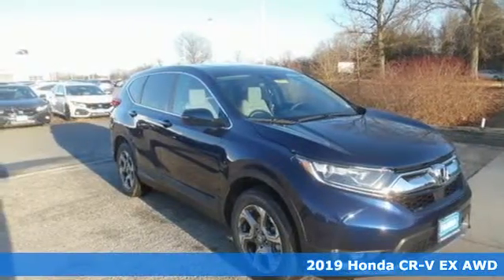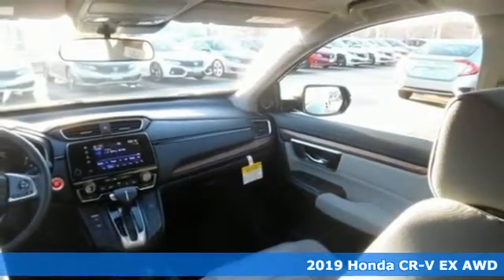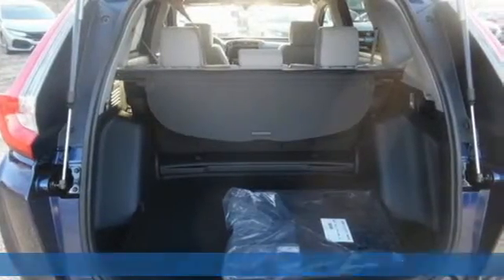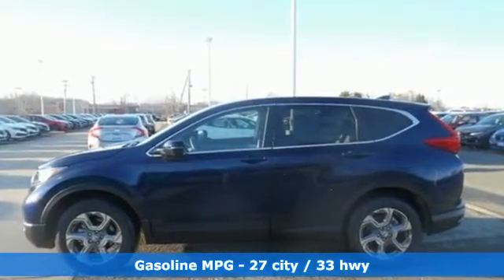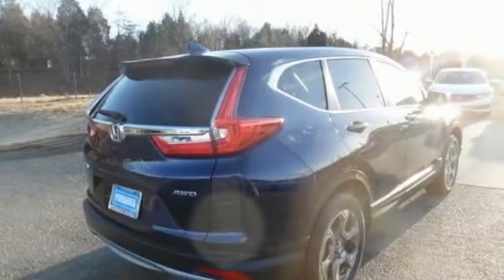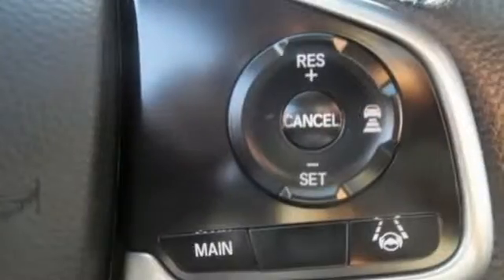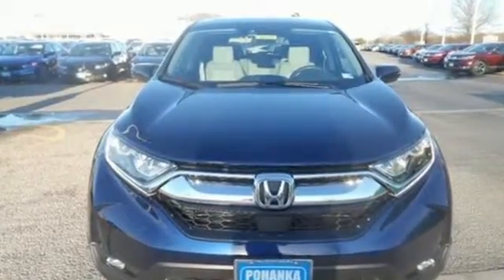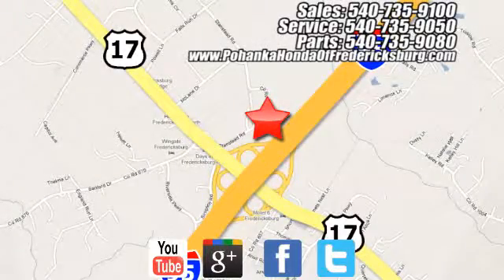New 2019 Honda CR-V Fredericksburg VA Richmond, VA FKE019333 - SOLD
Year: 2019
Make: Honda
Model: CR-V
Trim: EX
Engine: 1.5L I4 DOHC 16V
Transmission: CVT
Color: Blue
Interior: gray
Stock #: FKE019333
VIN: 7FARW2H57KE019333
Obsidian Blue 2019 Honda CR-V EX AWD CVT 1.5L I4 DOHC 16V AWD.brbrRecent Arrival! 27/33 City/Highway MPGbrbrbrAll prices exclude taxes, title, license, and dealer processing fee of $799.00. Published price subject to change without notice to correct errors or omissions or in the event of inventory fluctuations. All features not on all vehicles. Vehicles shown are for illustration purposes only. MPG is based on 2017 EPA mileage ratings. Use for comparison purposes only. Your mileage will vary depending on driving conditions, how you drive and maintain your vehicle, battery-pack (hybrid only) and other factors.

Address:
60 South Gateway Drive